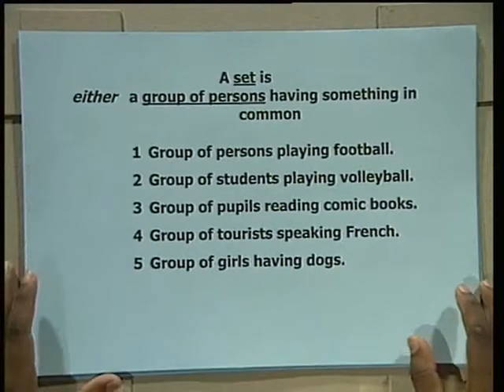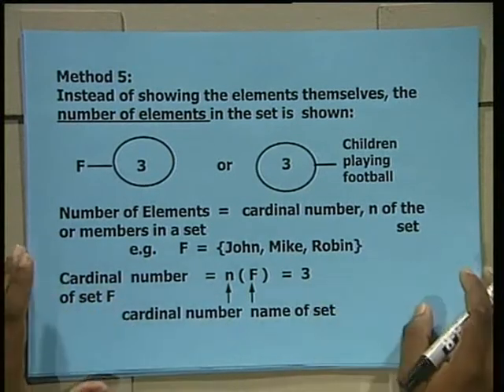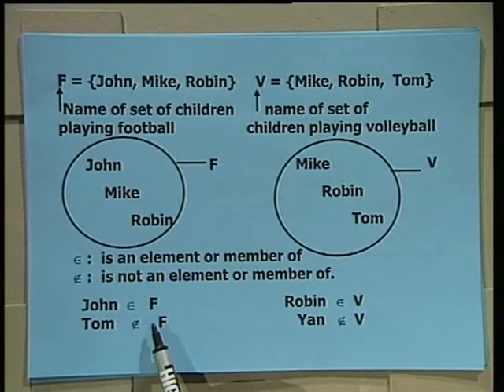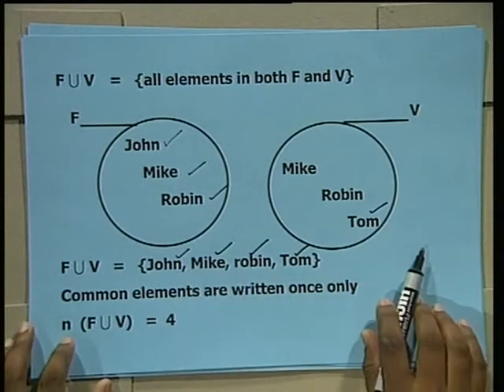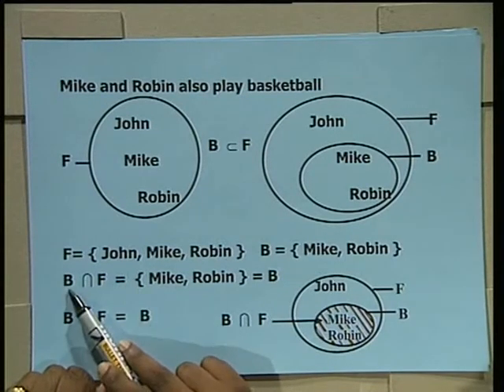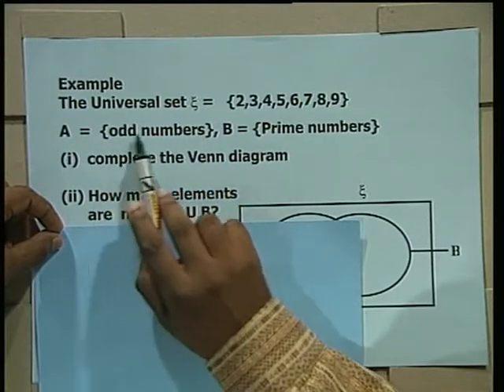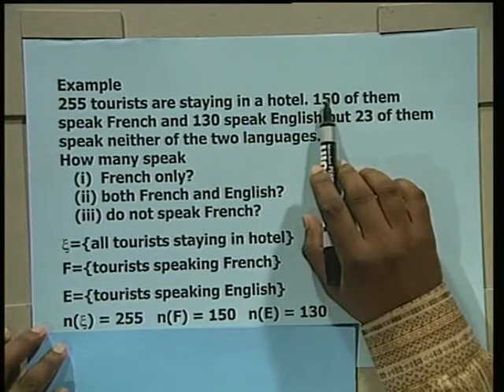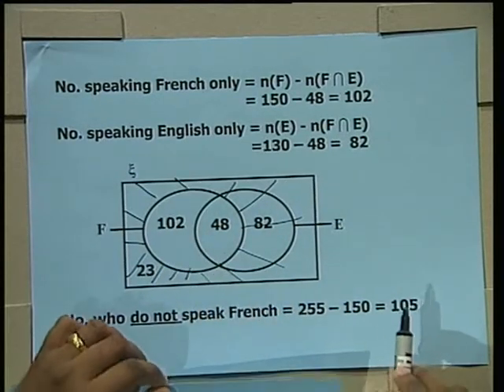Sets: Maths for primary/secondary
This programme helps to understand set notations. Moreover, it helps to solve word-problems.